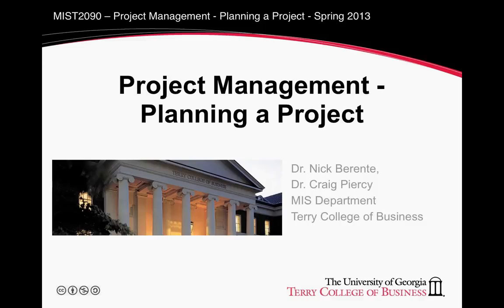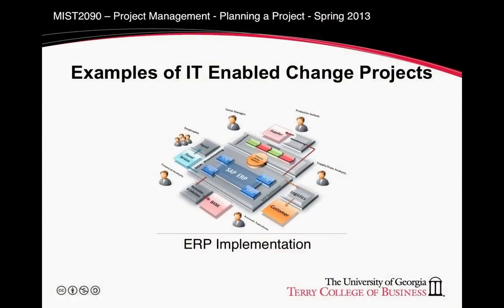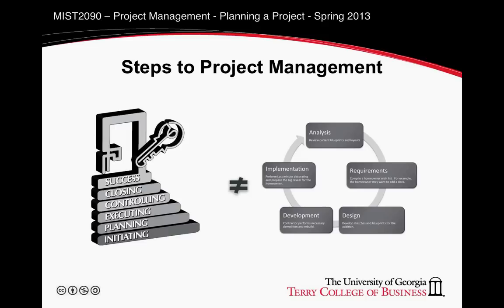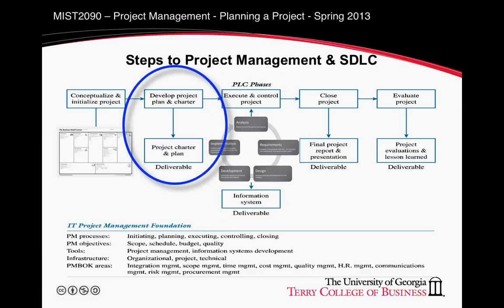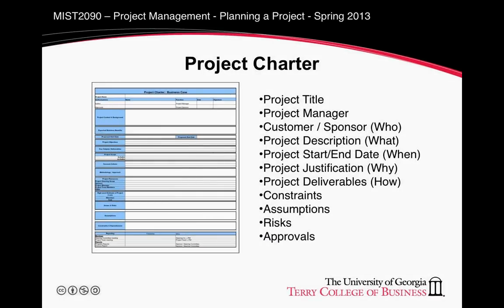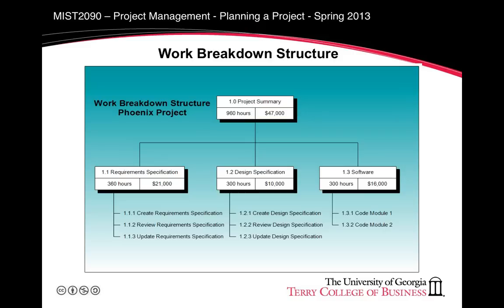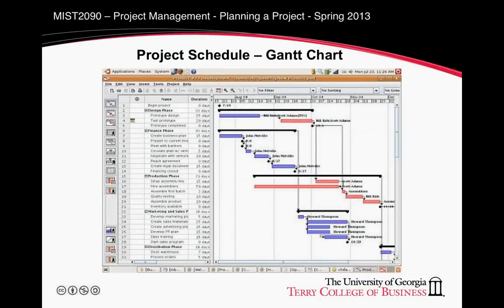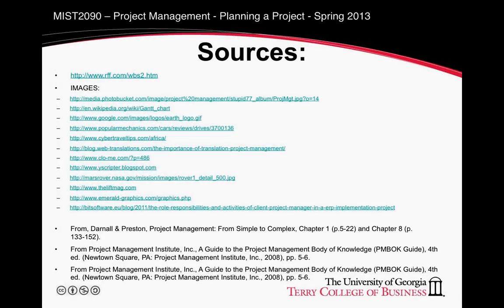Project Management Planning Documents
A brief description of Project Management planning and some commonly used documents/diagrams.